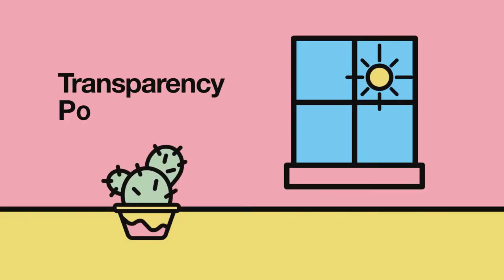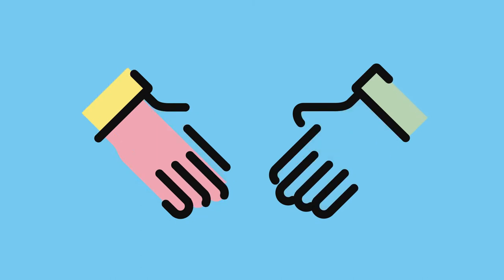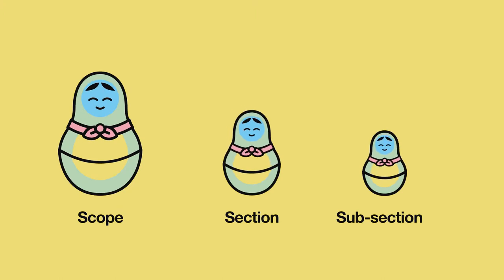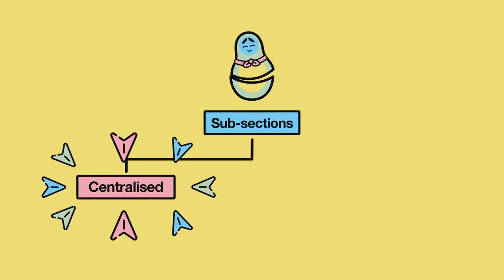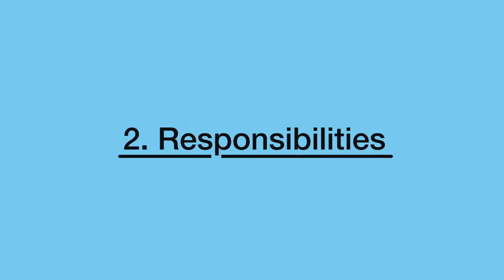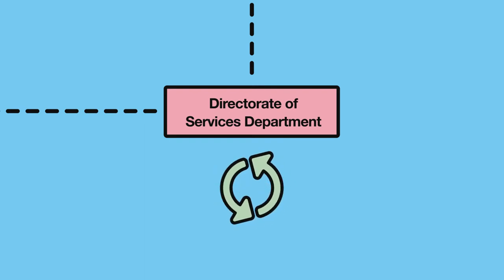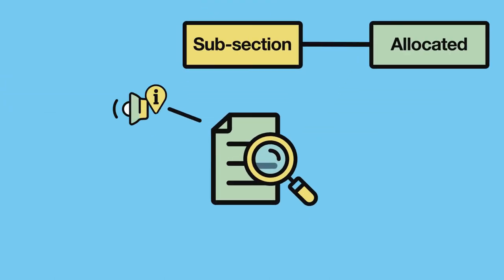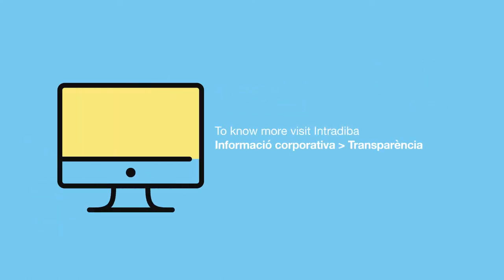The Transparency Portal of the Barcelona Provincial Council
The Transparency Portal of the Barcelona Provincial Council is an information dissemination tool, resulting from corporation activities and corporation relations, and collaboration with other public administrations.